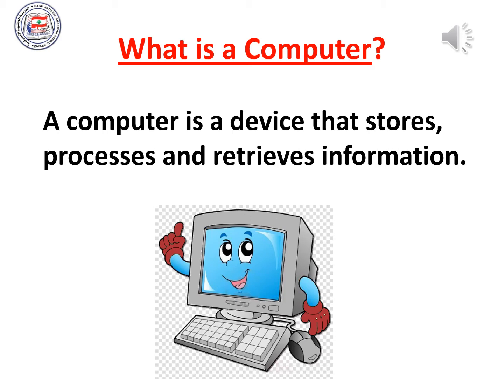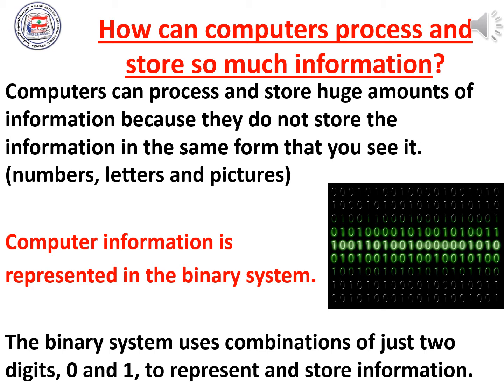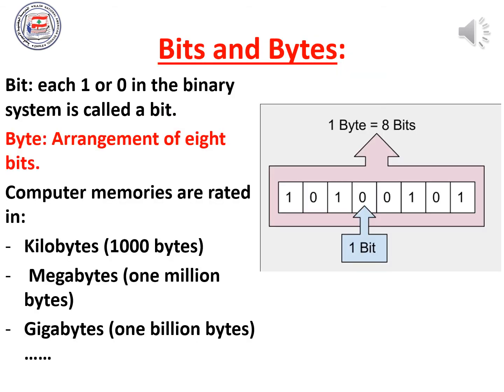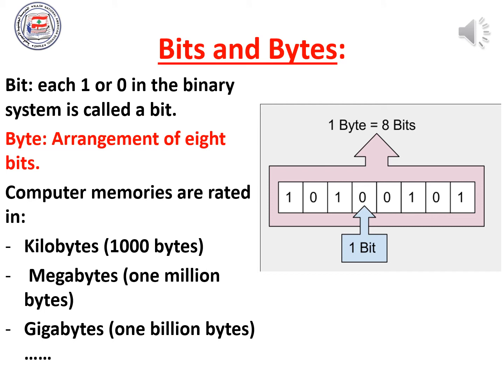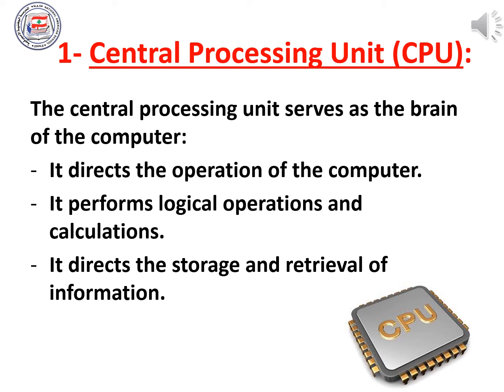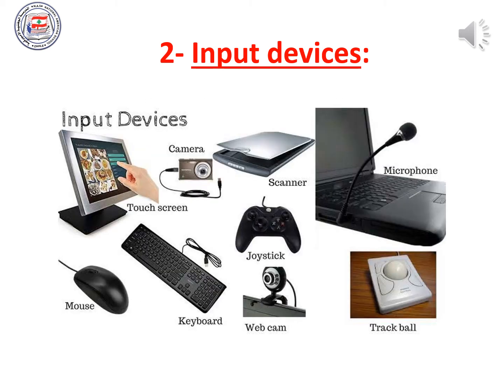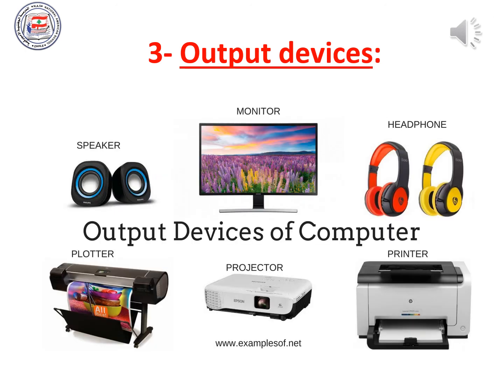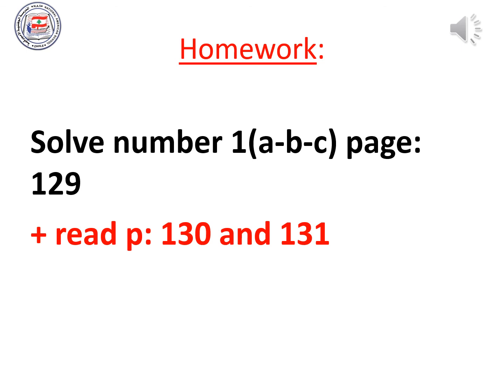Physics Chapter 4 section 3 Computers 14 April 2020 Miss Pamela Teeny